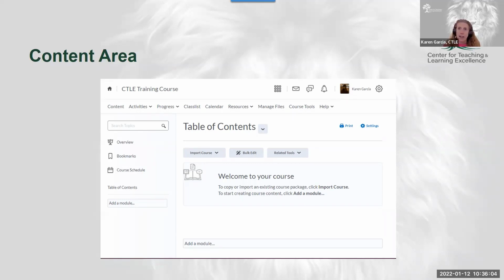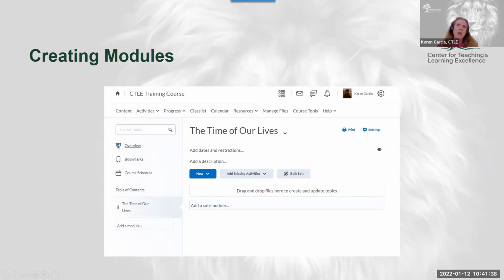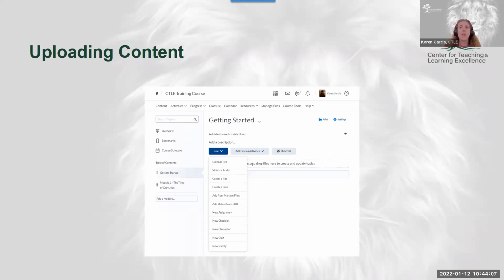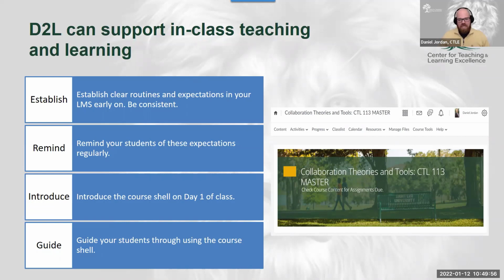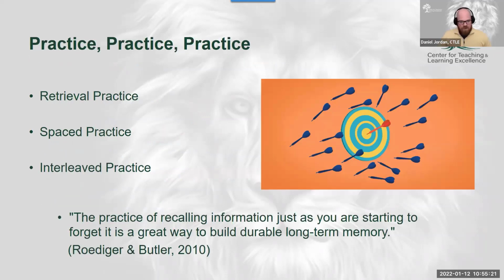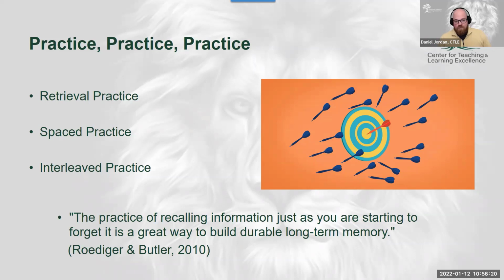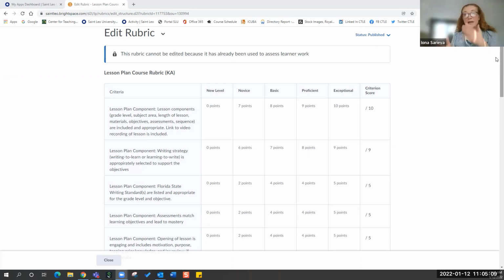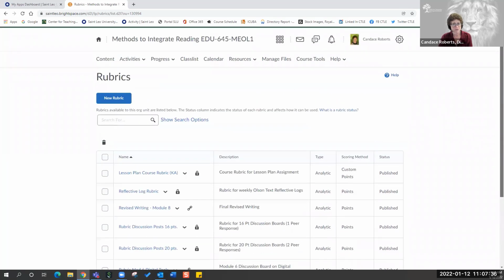Using Your Course Shell to Support Instruction Webinar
In this webinar, you will learn how to add content to your D2L course and use that shell to support instruction in your on-ground class. Strategies for leveraging the course shell to create stronger feedback loops and create opportunities to build long-term memory for our students will also be covered.